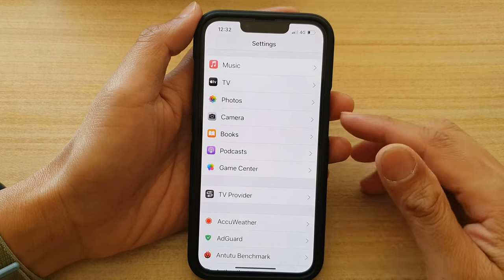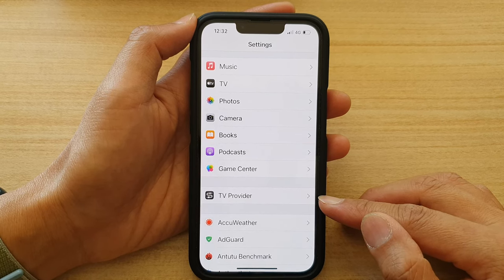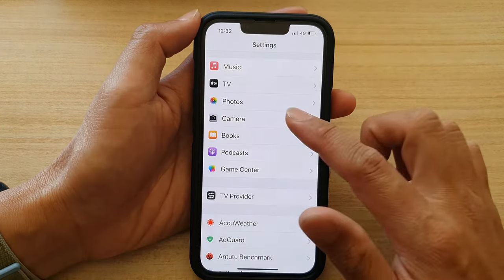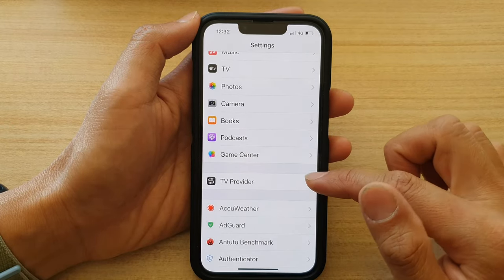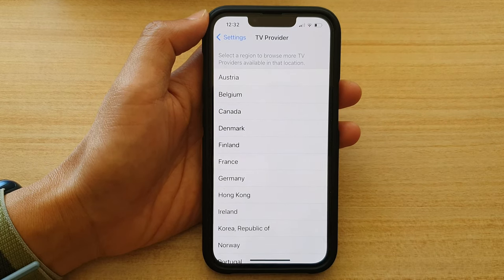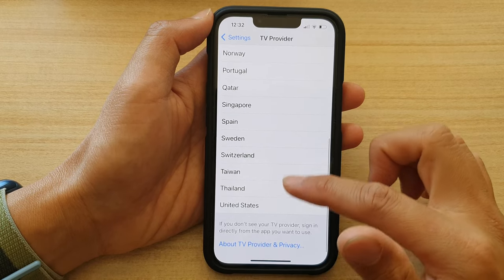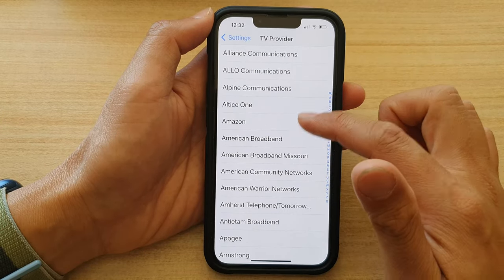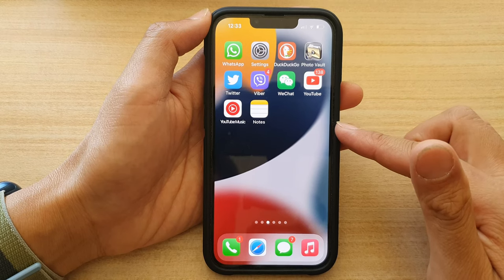iPhone 13/13 Pro: How to Change TV Provider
Learn how you can change the TV provider on the iPhone 13 / iPhone 13 Pro.